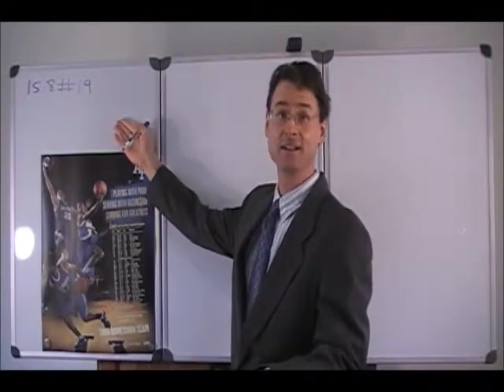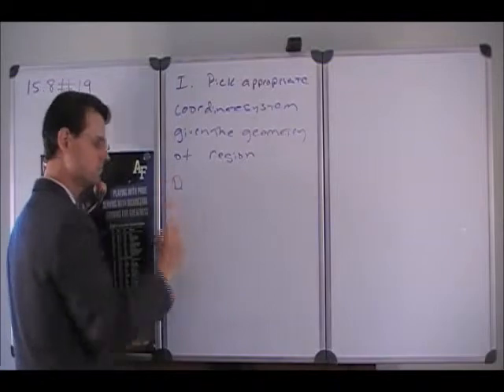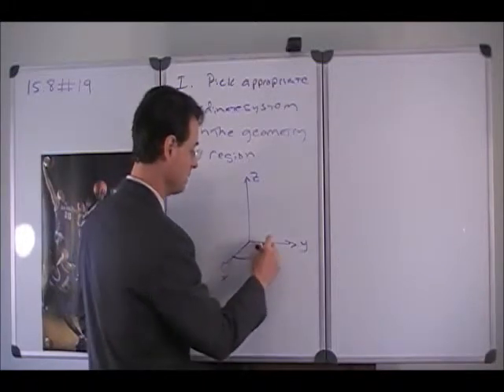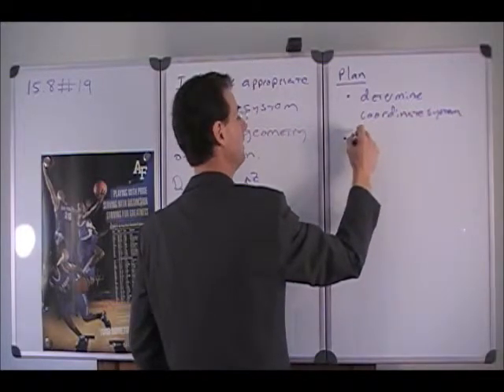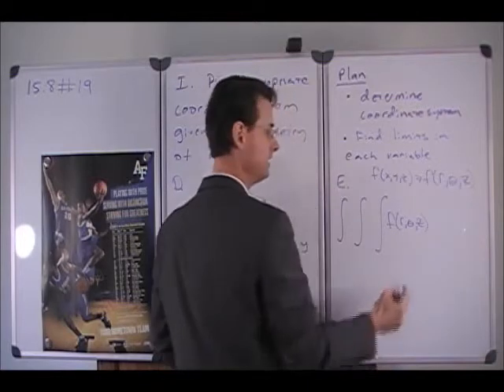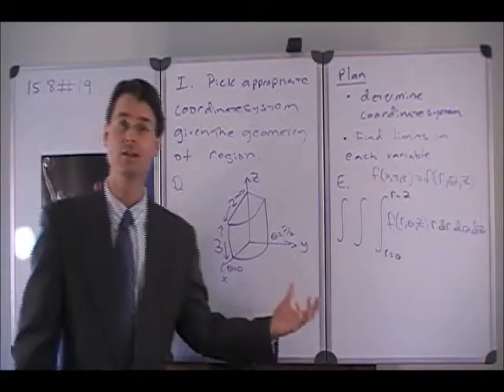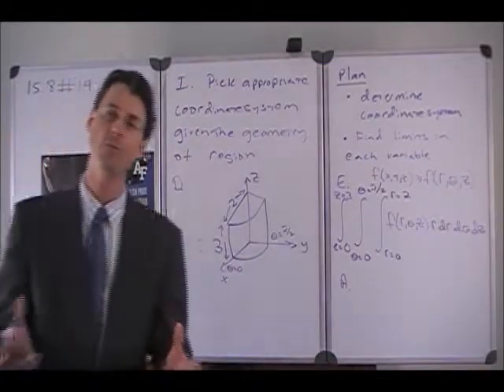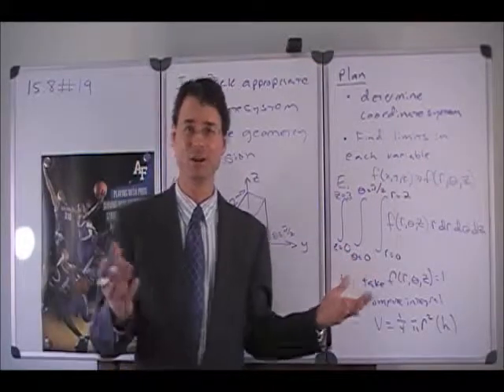Limits of Integration for a Triple Integral over quarter cylinder in 3D, Cylindrical Coordinates, Ca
Setting up triple integrals over the right region of 3D space can be challenging for students.  This video provides a simple example which sets the foundation for more complicated work later.